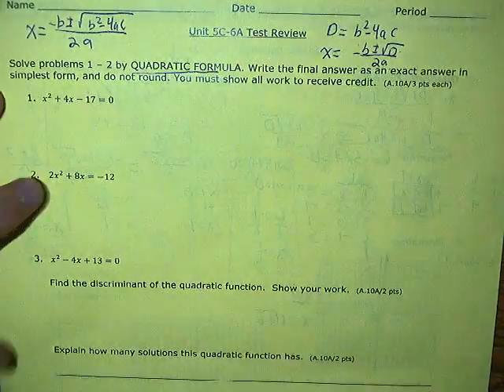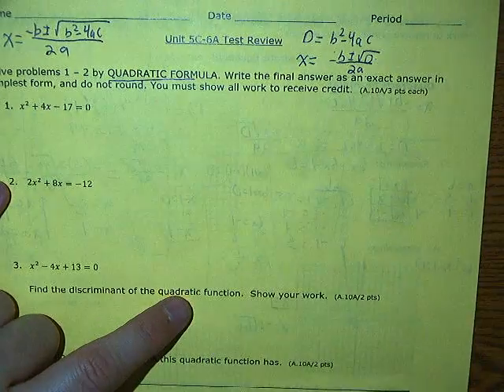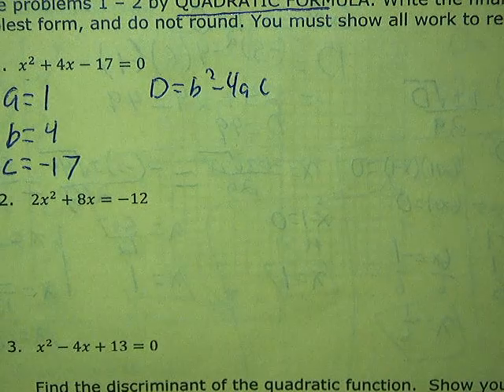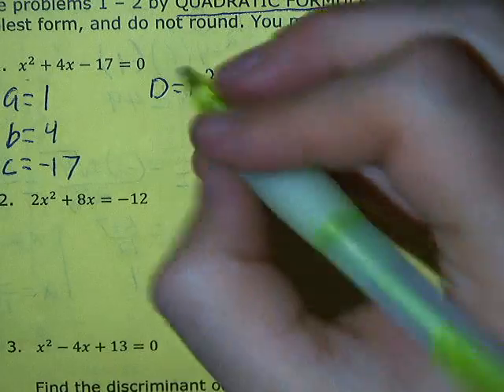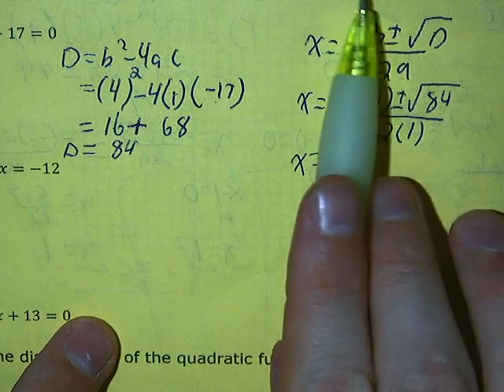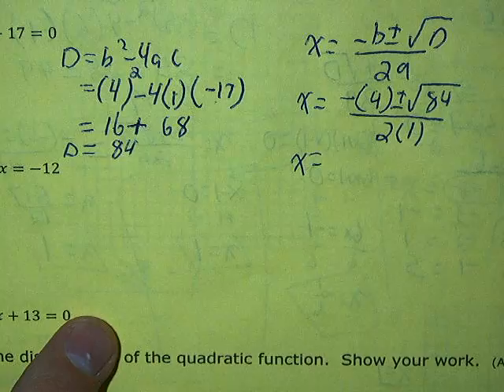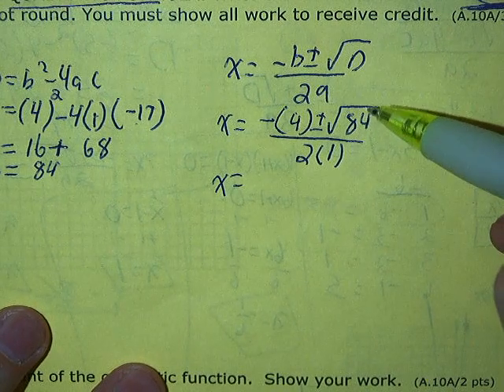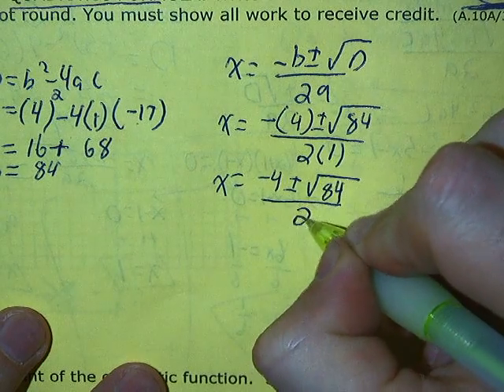Unit 6A Reivew-1